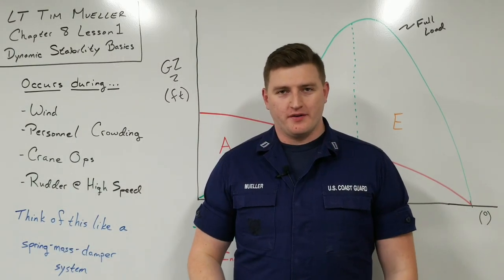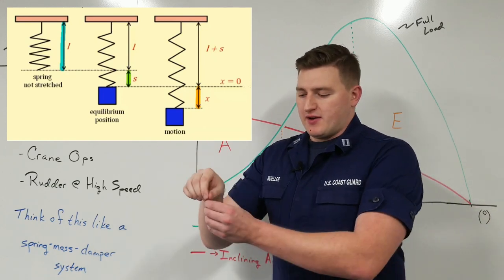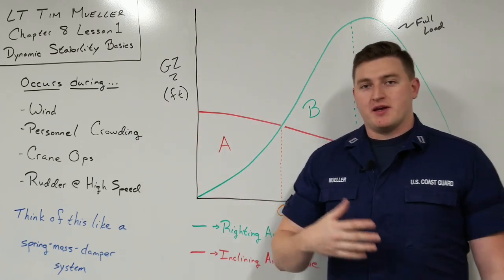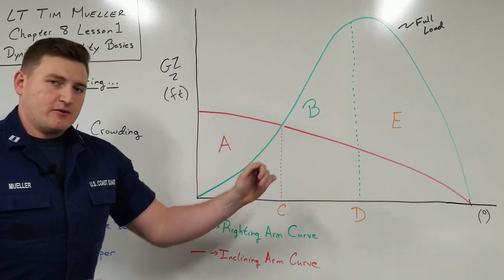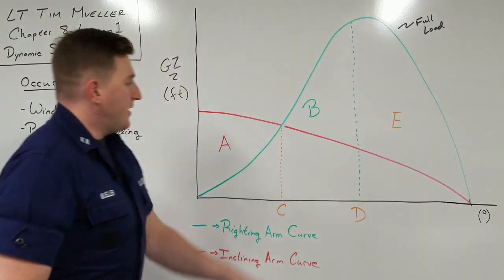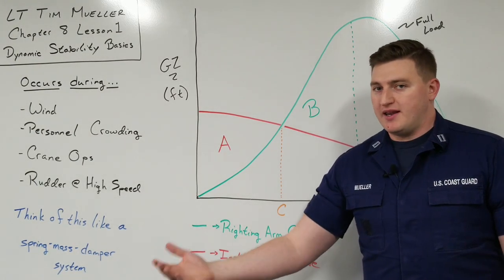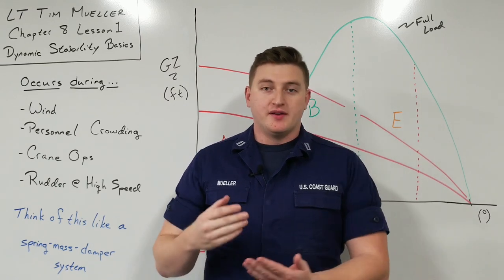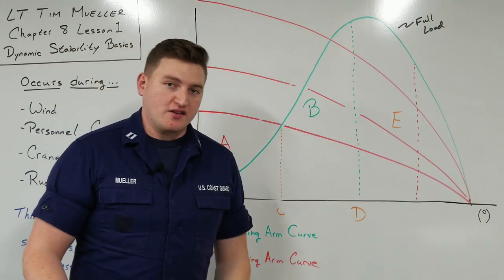Chapter 8.1 - Intro to Dynamic Stability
This video was made to supplement the concepts and topics covered in the U.S. Navy and U.S. Coast Guard Damage Control Assistant / Senior Enlisted (DCA/SE) School regarding shipboard stability.  This is an 8 week residential course held in Norfolk, VA or San Diego, CA.

This project is not funded by the U.S. Government or Military and is, at this stage, a method for me to work on video / picture editing as well as extend the knowledge of ship stability beyond the classroom.